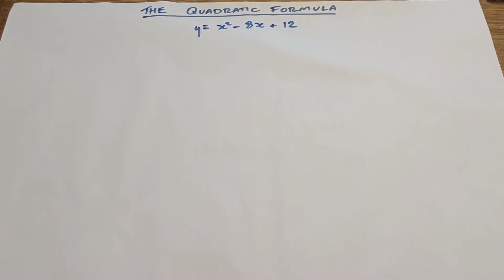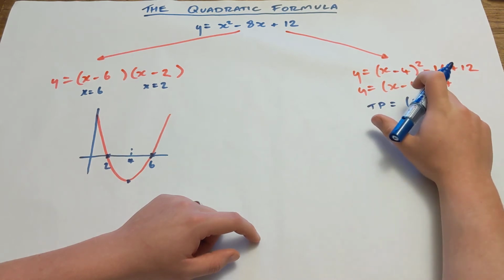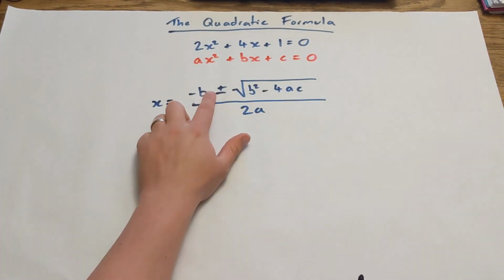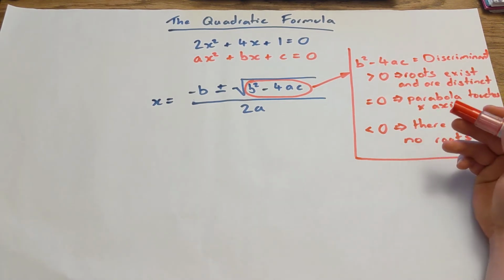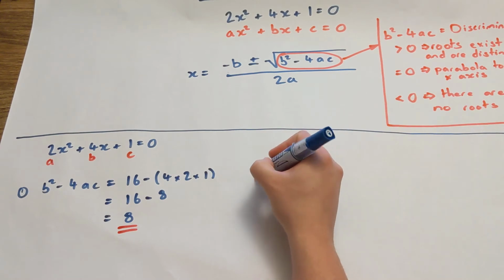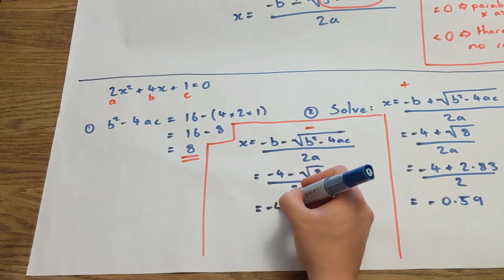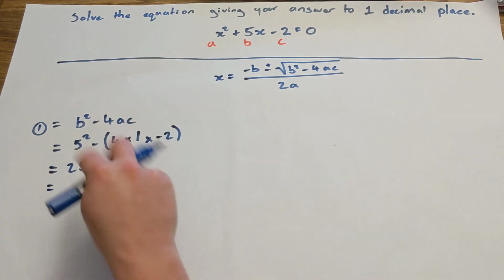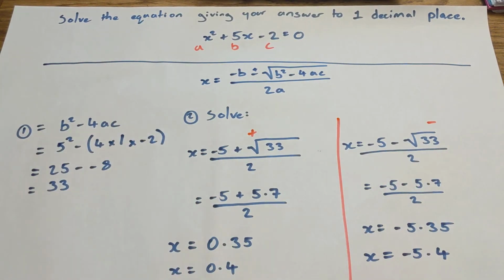N5 Maths - The Quadratic Formula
In this video we look at the Quadratic Formula and how to apply it to solve equations.